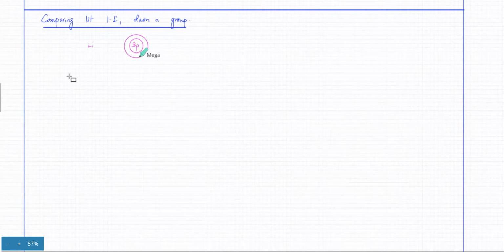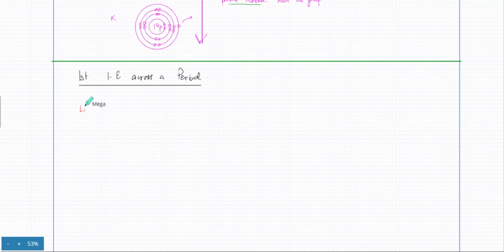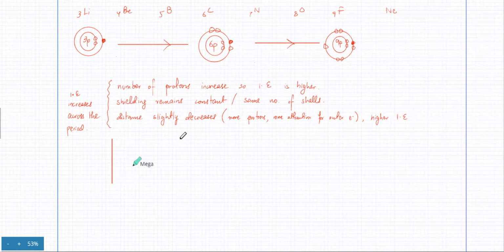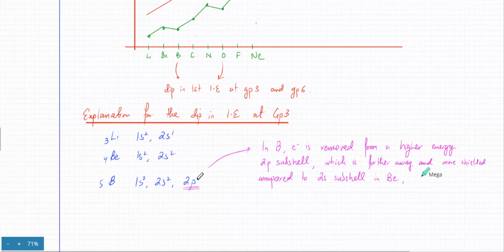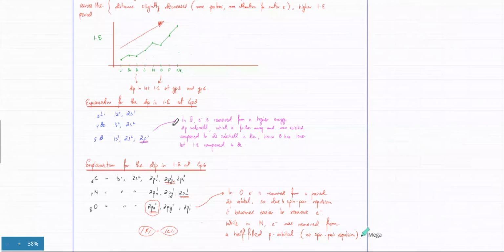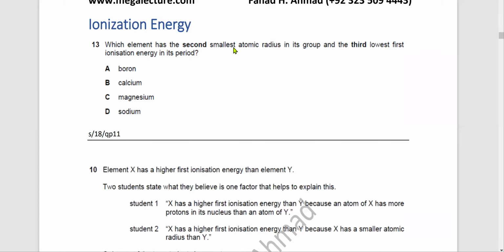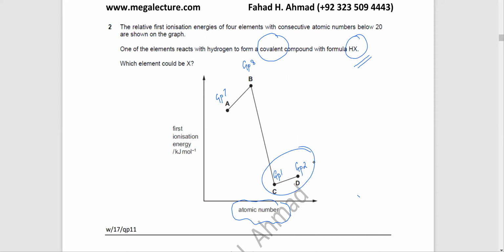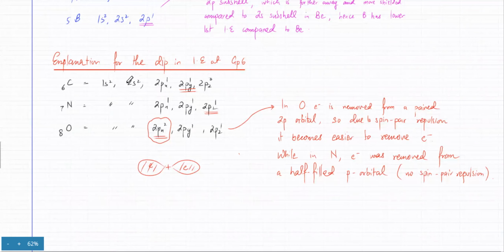Live Class - AS Chemistry - Ionization Energy - Trends Across Periods And Groups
Ionization energy or ionisation energy is the minimum amount of energy required to remove the most loosely bound electron of an isolated neutral gaseous atom or molecule.
In this lecture we look at the reasons for the trends of ionization energy followed across the periods and down the groups. In general, ionization energy increases across a period and decreases down a group. As one progresses down a group on the periodic table, the ionization energy will likely decrease since the valence electrons are farther away from the nucleus and experience greater shielding. They experience a weaker attraction to the positive charge of the nucleus.
The ionization energy of an element increases as one moves across a period in the periodic table because the electrons are held tighter by the higher effective nuclear charge.
This lecture also explains the reason for the dip in ionization energy at group 6.